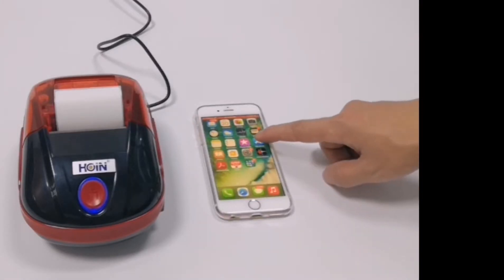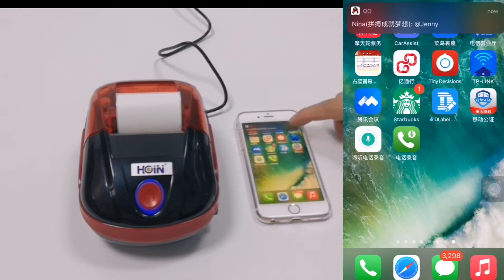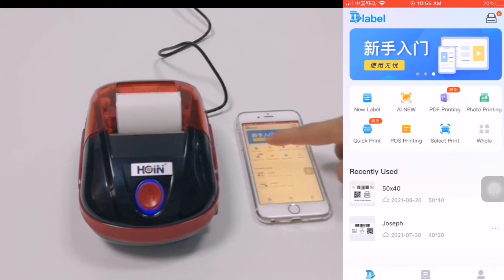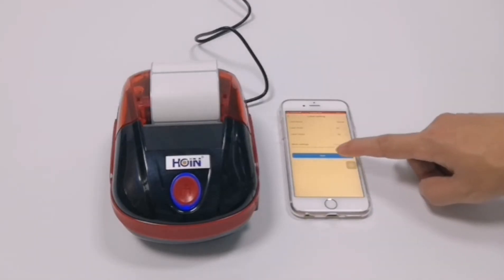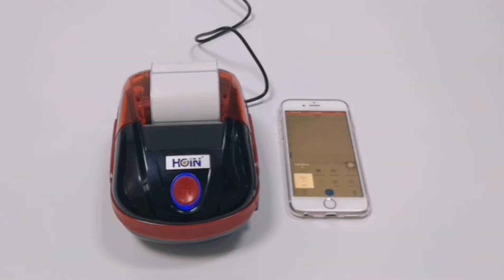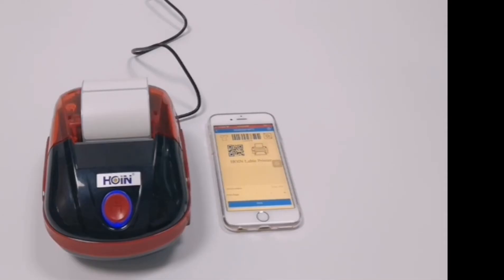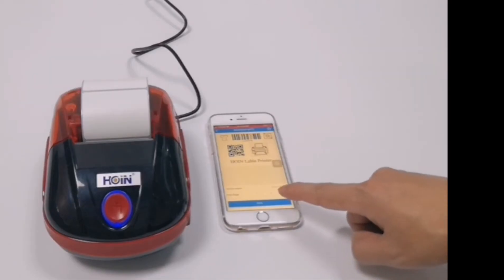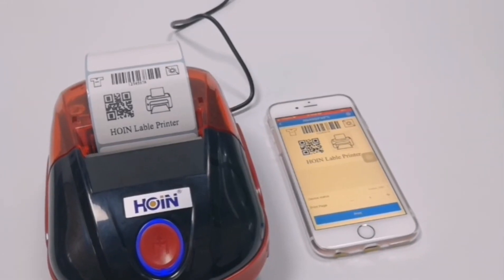Hoin 2 inch label printer work with Dlabel software by Bluetooth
Hoin 2 inch label printer work with Dlabel application.
IOS just search 'Dlabel' from Apple Store to download.